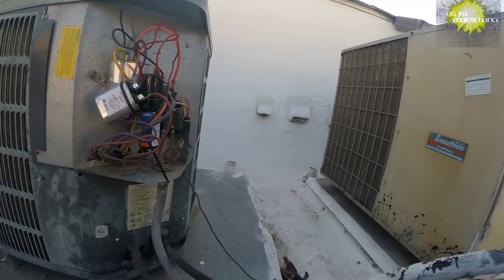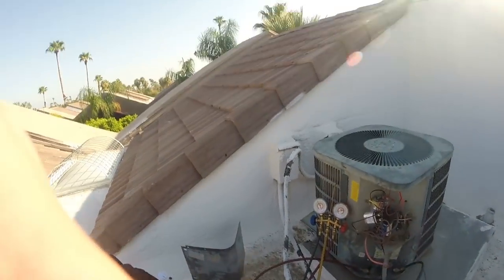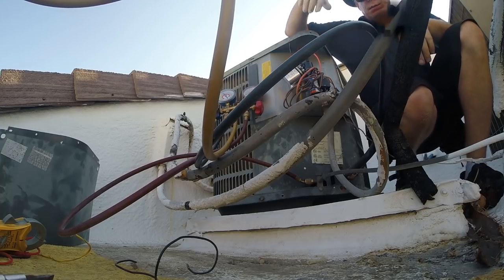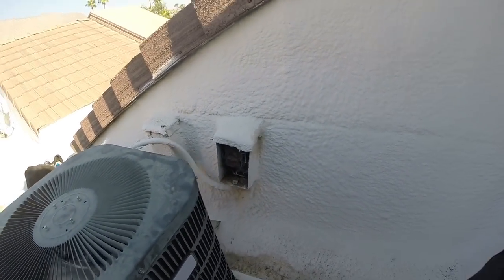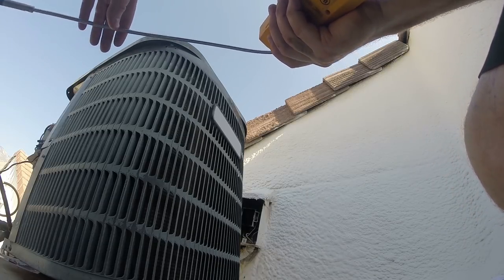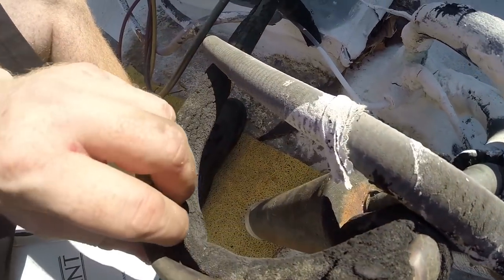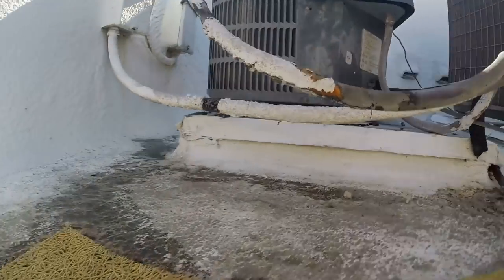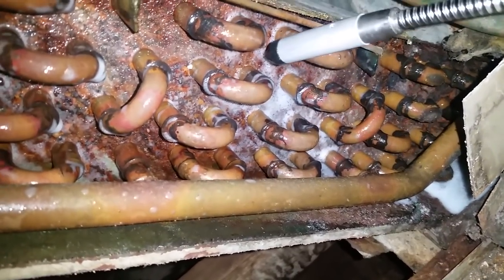Air Conditioner Losing Refrigerant Gas Charge Locating AC Freon Leak After Compressor Revival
Kung Fu Maintenance shows Air Conditioner Losing Refrigerant Gas Charge Locating AC Freon Leak After Compressor Revival
Schrader Core Torque Tool
5/8" Suction Line Insulation
5mf Capacitor 35mf Capacitor
35/5mf Capacitor 40/5mf Capacitor
45/5 mf Capacitor